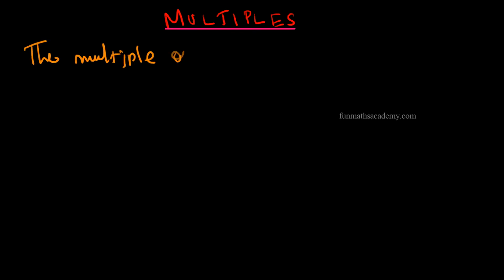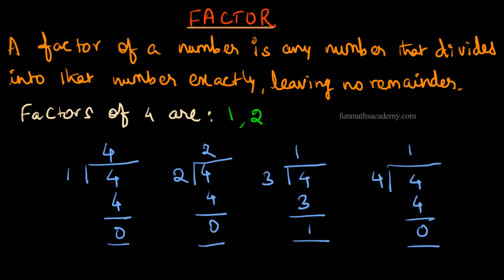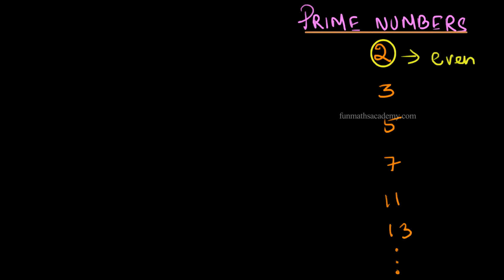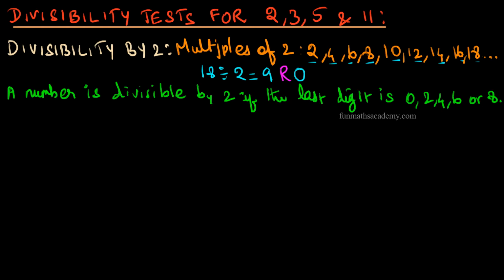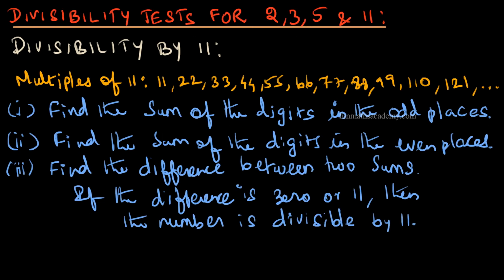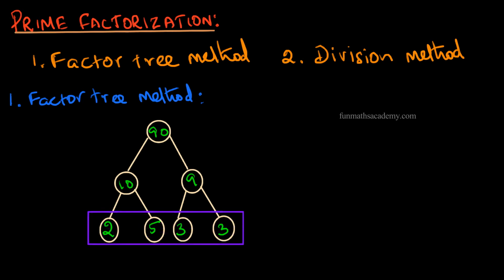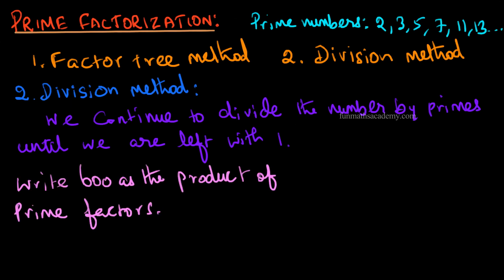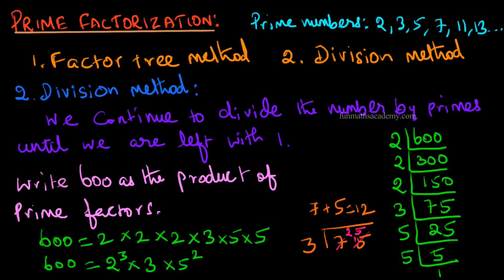PRE REQUISITE FOR LCM & HCF MULTIPLES, FACTORS, DIVISIBILITY TESTS, PRIME FACTORIZATION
CBSE: CLASS 6
STATEBOARD: CLASS 6
CAMBRIDGE: IGCSE
IB: MYP 3

Multiples(00:40)
Factors(01:32)
Prime Numbers(03:00)
Divisibility Rule(04:50)
Prime factorization(07:50)

FunMathsAcademy provides math online tuition to Cambridge, IB, CBSE & State board students for 'Primary (1 year)' and 'Lower Secondary (1 year)' programs. Three years syllabus will be covered in 1 year.